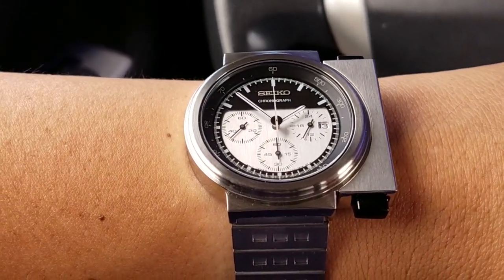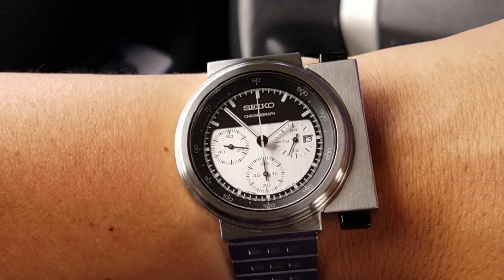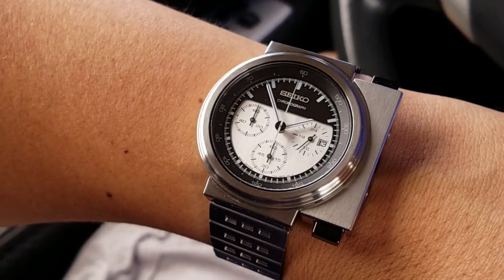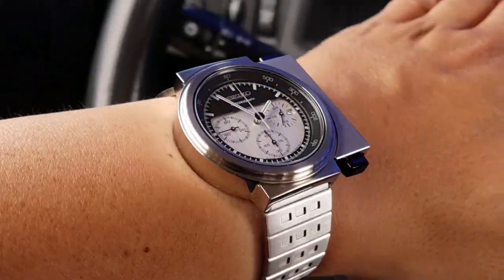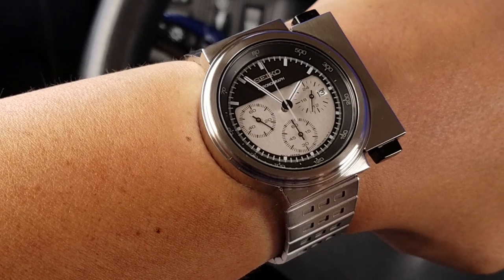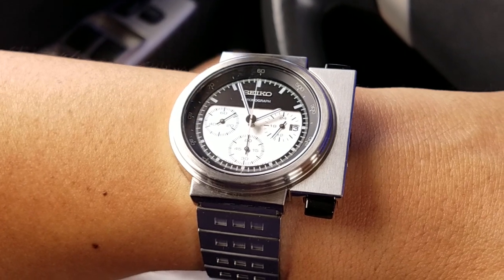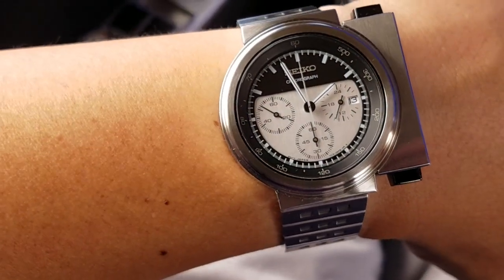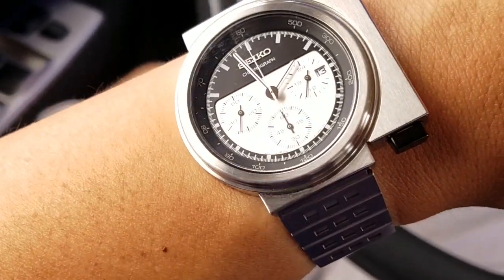Watch U Strappin'?! Ep. 27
This just in. And, perhaps my quickest mod yet. Anyone with a keen eye spot the difference other than the most obvious?